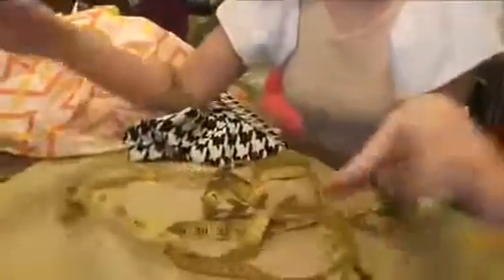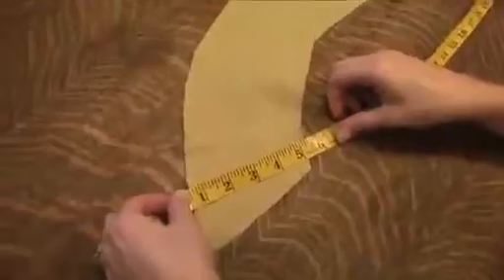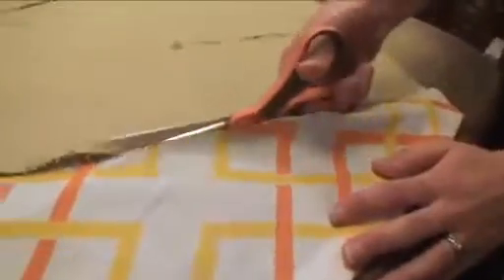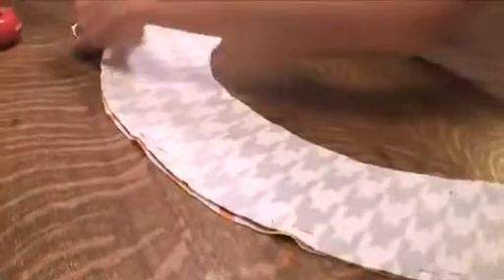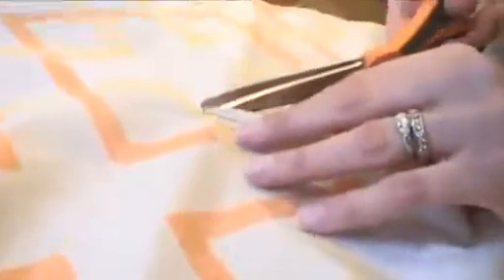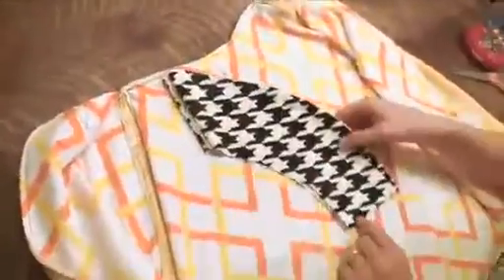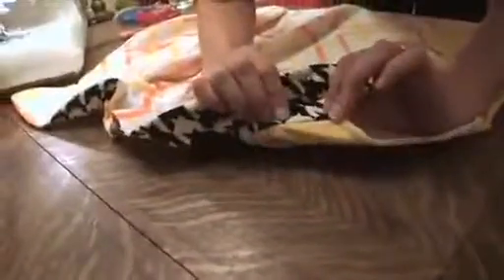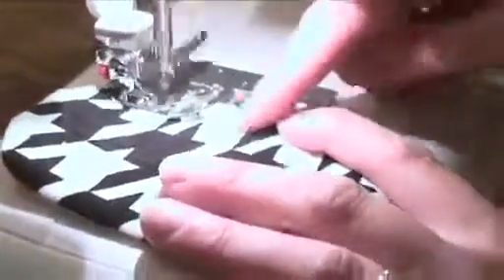Threadbanger Holiday How To Make a Cape with Meg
This week we're bringing back Meg from Threadbangers Decor It Yourself to give us a wintery lesson on how to make a Holiday Cape. Enjoy !